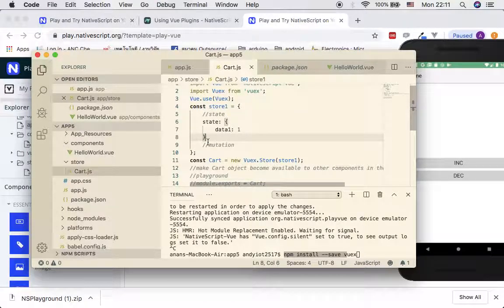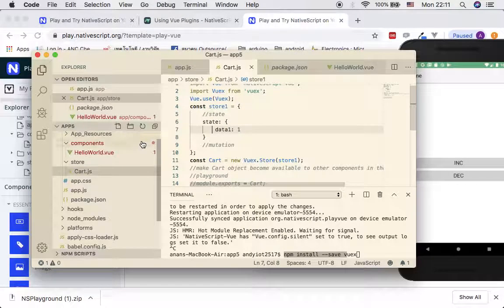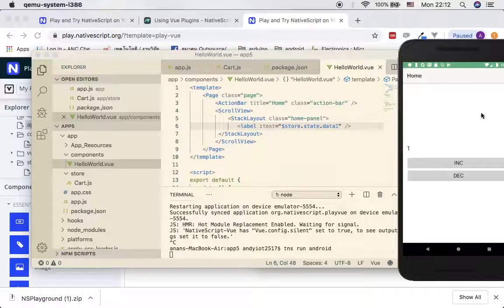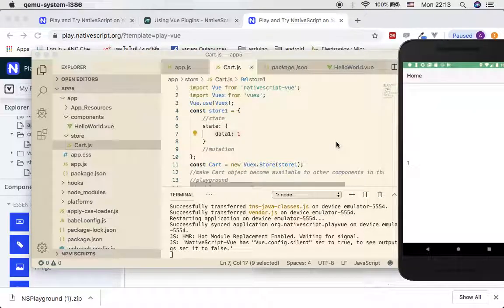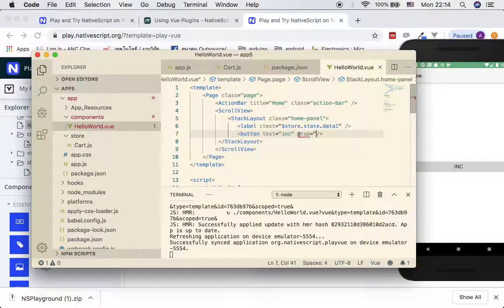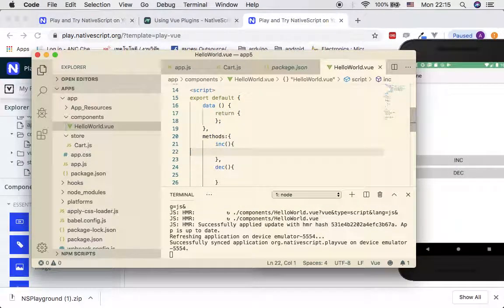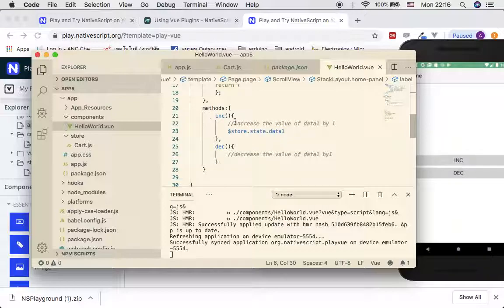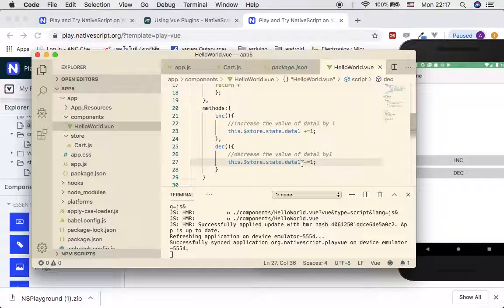3. NativeScript Vue & Vuex: Central data store management (Part-3)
- state and central data